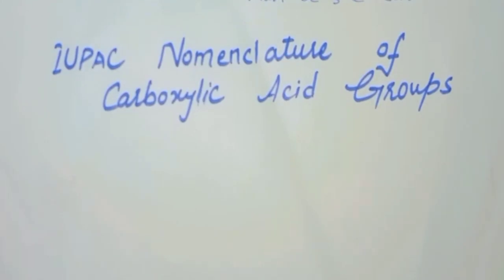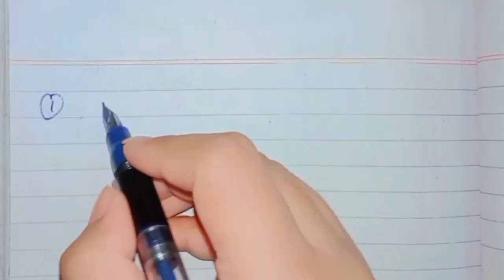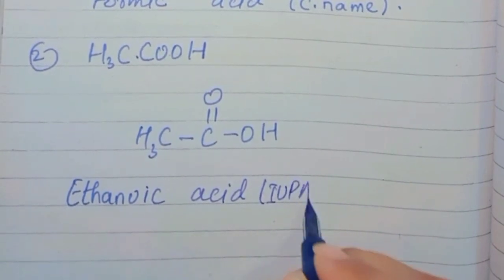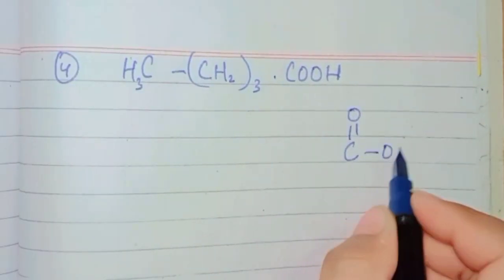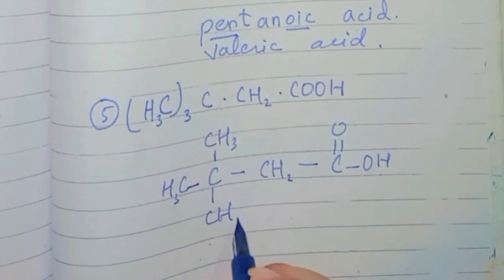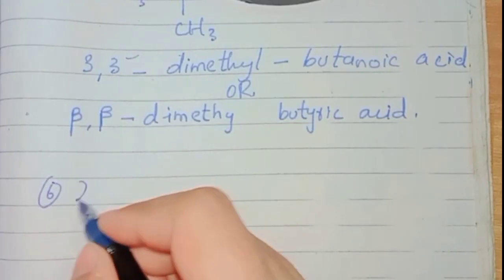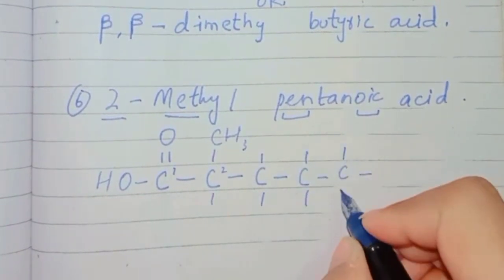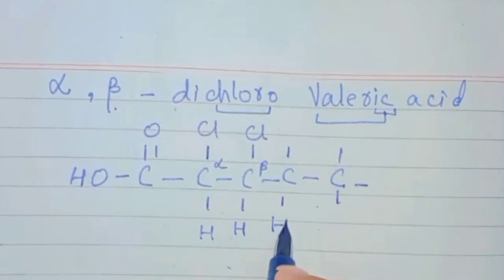IUPAC Nomenclature of Carboxylic Acid Groups | -oic Acids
Tricks
Education
Chemistry
IUPAC Nomenclature
Carboxylic Acid Naming
Organic Chemistry Basics
Chemical Nomenclature Rules
Chemistry Tutorial
-oic Acids Naming Rules
Naming Carboxylic Acids
Chemistry Naming Conventions
Systematic Naming of Carboxylic Acids
Chemistry Geek Explains -oic Acids
Mastering IUPAC Rules
Organic Molecules Naming
Chemistry Student Guide
IUPAC Guidelines for Naming Acids
Chemical Compound Naming Tricks